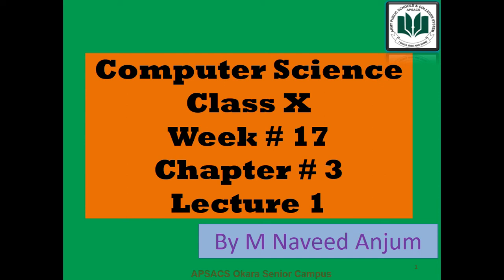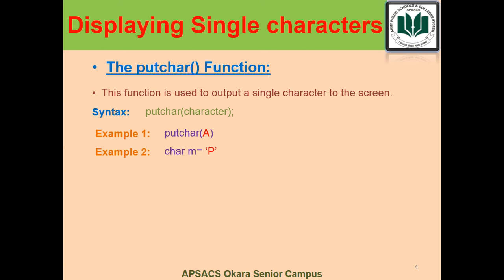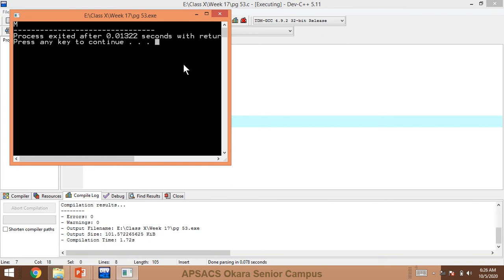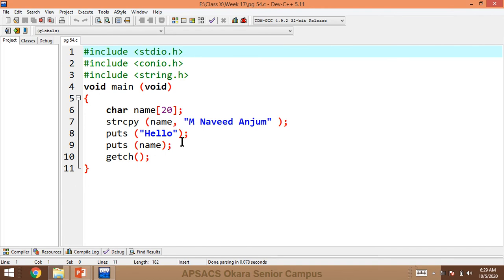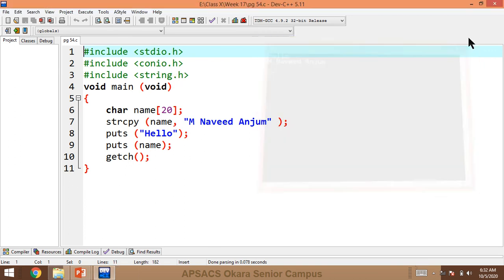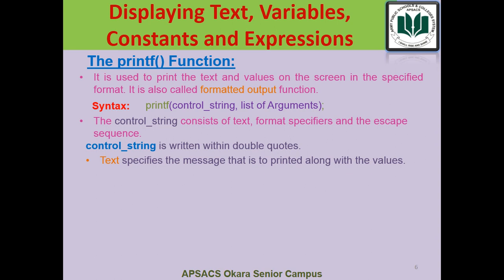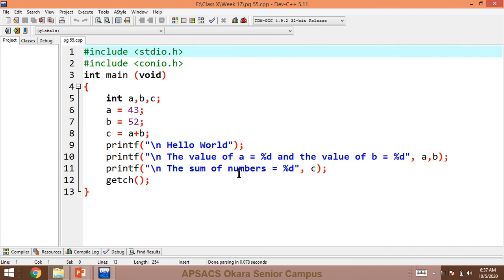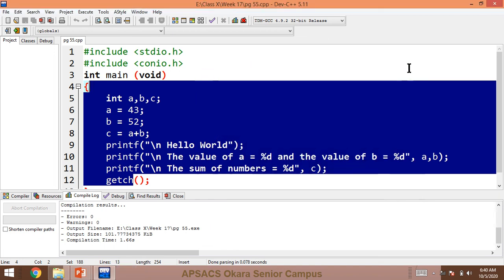Chapter # 3 (3.1 - 3.1.1), Output Functions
Topics Covered:
Chapter # 03:
 3.1:     Input and Output Functions

     3.1.1:  Output Functions

·           Displaying Single Characters
                    o   The putchar() function

·            Displaying Strings
                    o   The puts() function

·           Displaying Text, Variables, Constants and Expressions
                     o   The printf() function